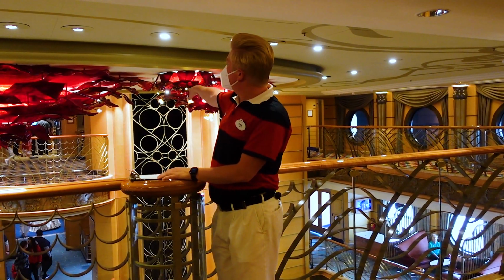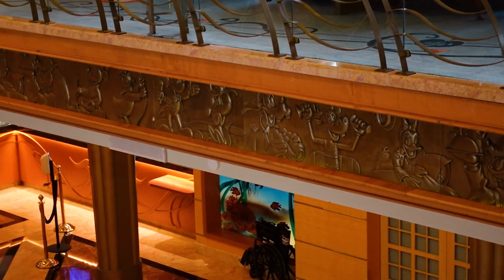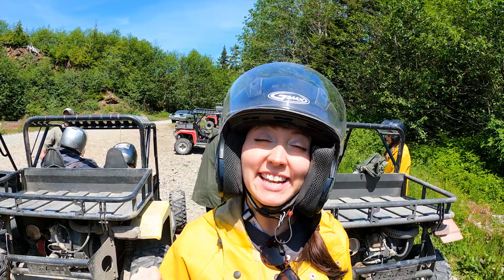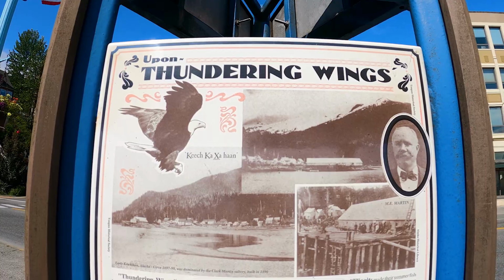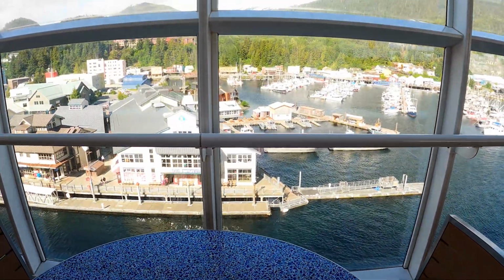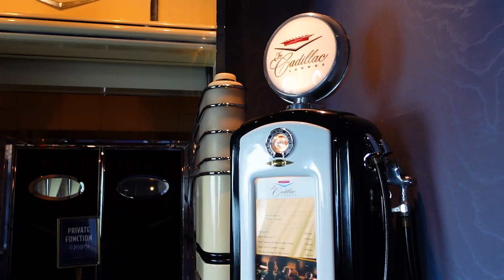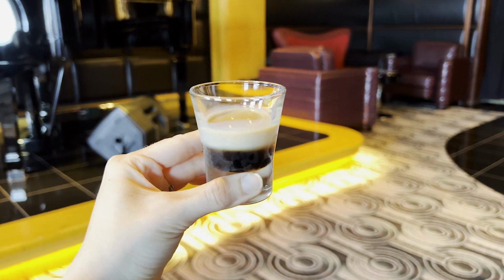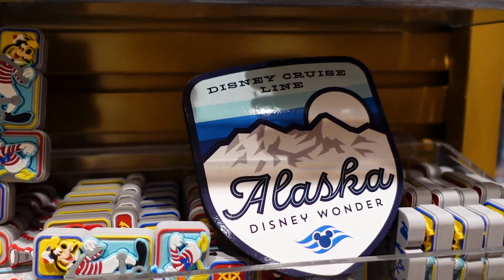Ketchikan Alaska and Cruise Fun on our First Disney Cruise in Alaska!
This vlog covers our first Disney Cruise in Alaska! This was also our first time on the Disney Wonder cruise ship. This vlog share our day in Ketchikan Alaska as well as some fun that we had back on the Wonder. Our cruise departed from Vancouver in June 2022. We had a great last day of the trip and have loved sharing the whole trip with you!

0:00 Welcome to Ketchikan
0:45 Wonder Ship Guided Tour
3:00 Ketchikan ATV Tour
5:50 Ketchikan Exploring
6:48 Back on the Wonder
7:57 Anyone Can Cook
8:57 Disney Characters
9:39 Mixology Class and Sarge Says
12:31 Disney Cruise Merchandise
13:10 Dinner at Animator's Palate
16:06 Thank you for following along with us!

Thank you so much for checking out our channel!